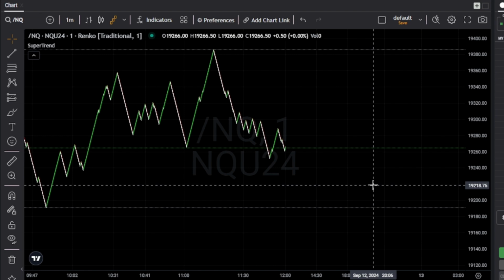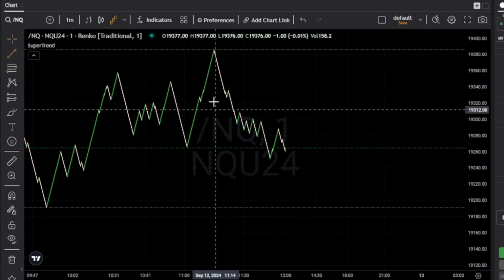Fast 5-minute scalp trading approach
I'm formerly TheScalpTrader now Odizzy The ScalpTrader...I review. ITrade(kinda). I live stream (kinda) lol I like Trading Making it happen cub scouts. also I swear like a sailor and yeahhhhh buddy I've got indictor click the link that's blue lol ...